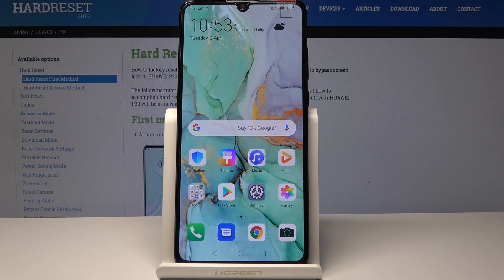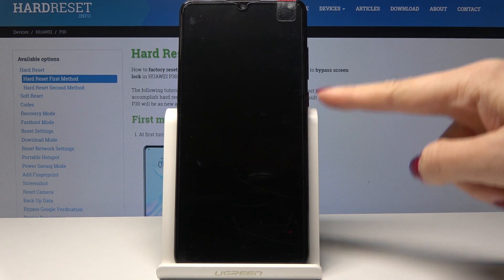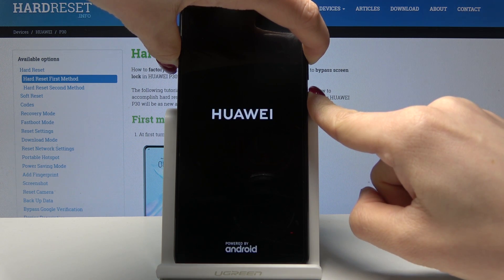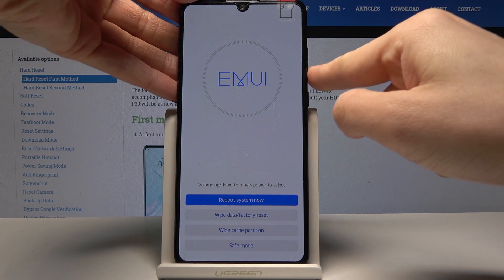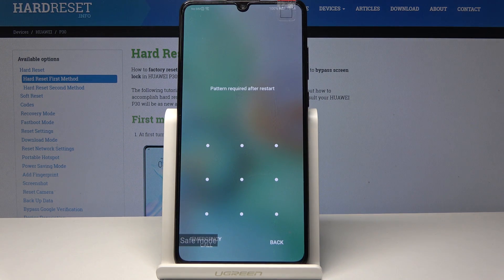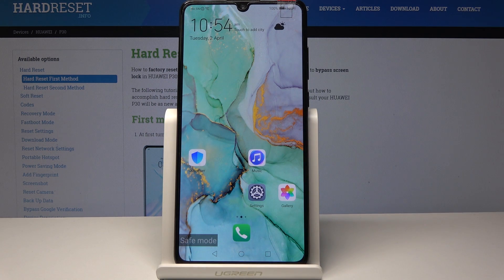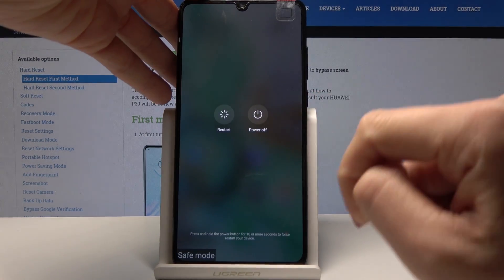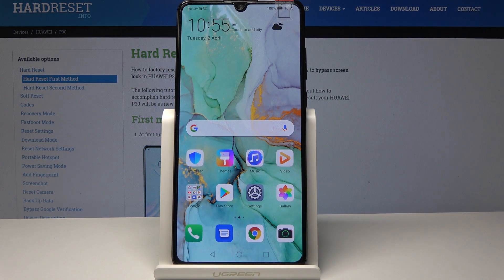Safe Mode in HUAWEI P30 - Enter & Quit Safe Mode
Are you looking advice how to get into hidden mode called Safe Mode in your Huawei device? Watch the following tutorial to easily check how your Huawei smartphone performs without third-part apps.

How to boot Safe Mode in HUAWEI P30? How to open Safe Mode in HUAWEI P30? How to enter Safe Mode in HUAWEI P30? How to quit Safe Mode in HUAWEI P30? How to exit Safe Mode in HUAWEI P30?